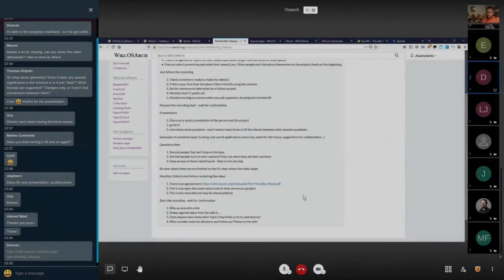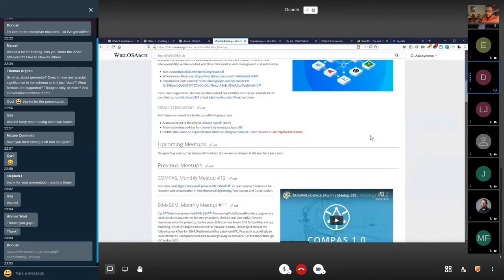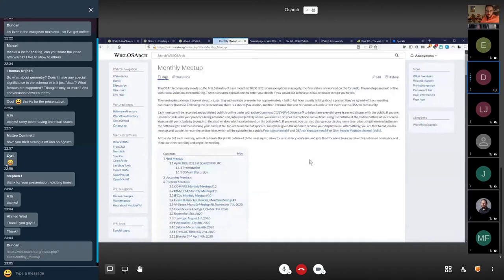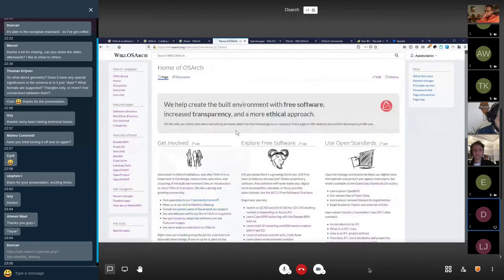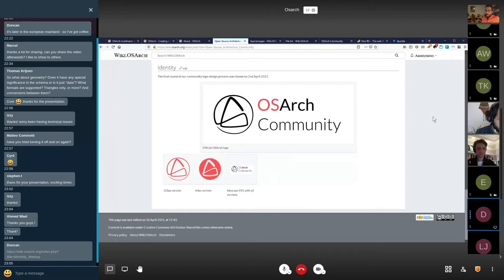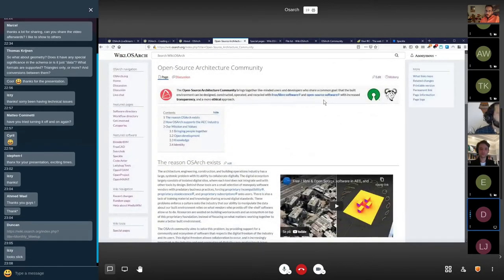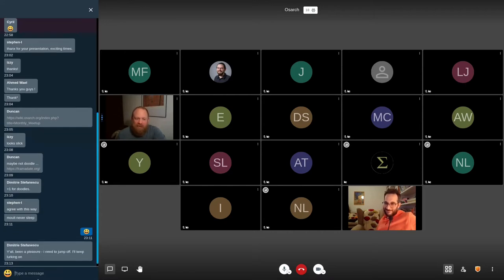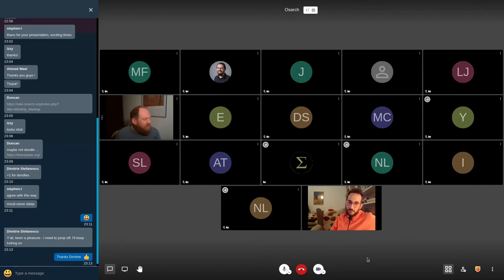Logo, Timezones, Governance, .. OSArch Monthly Meetup Discussion #13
Recording of the live community discussion from 04/2021.

Main topics:
- Logo
- Timezones
- Governance